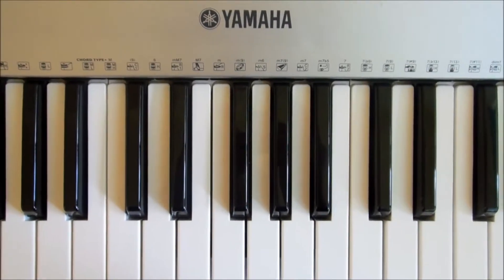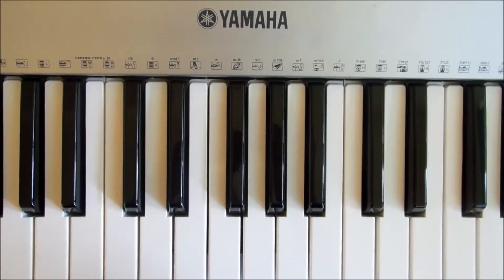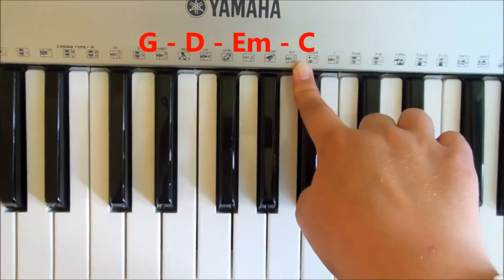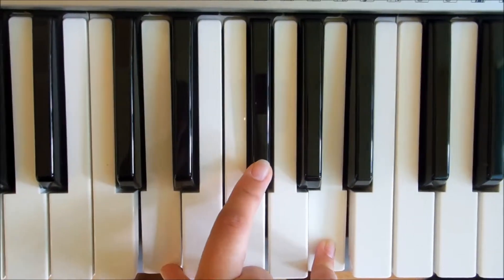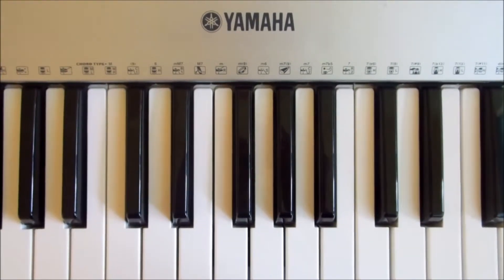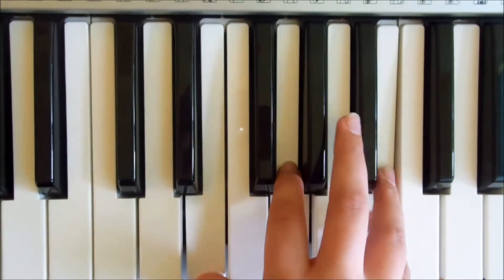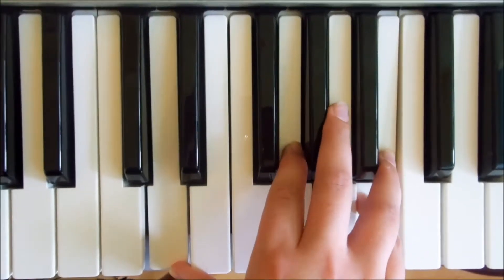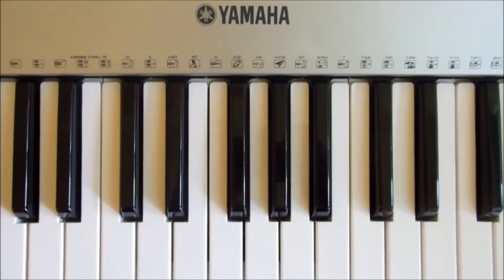Chord Tutorial - "Release You" - Megan & Liz - Keyboard/Piano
Hello Youtube!

im in loooove with this song - its so easy to play aswell!!

they also have twitters!!;

BUT for Release You..

CHORDS;

G - D, G & B
D - D, F# & A
Em - E, G & B
C - C, E & G

(watch tutorial to arrange the chords correctly)

~MegaHevie